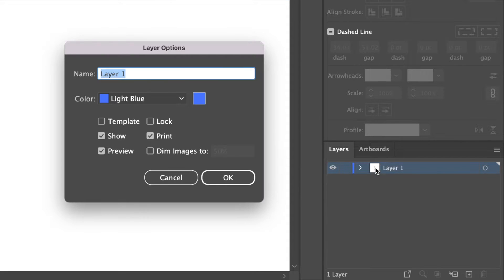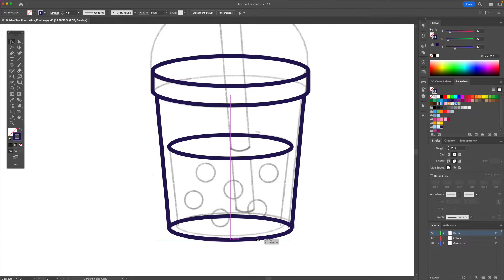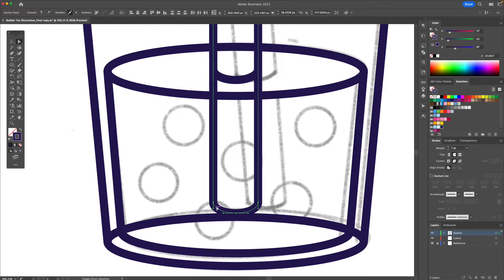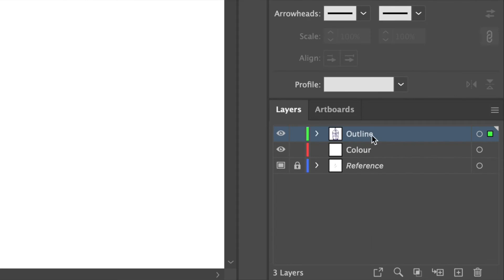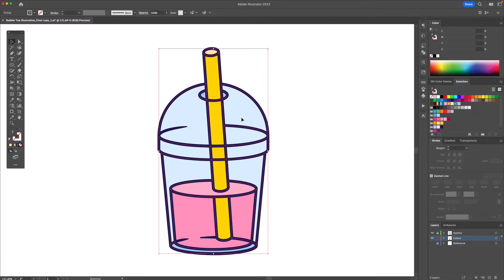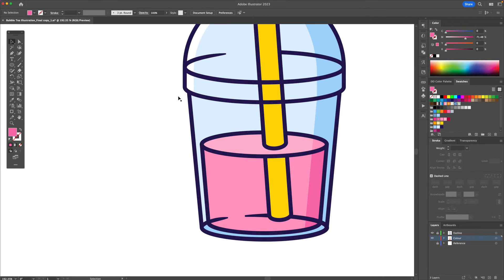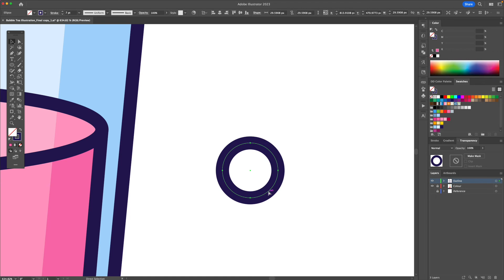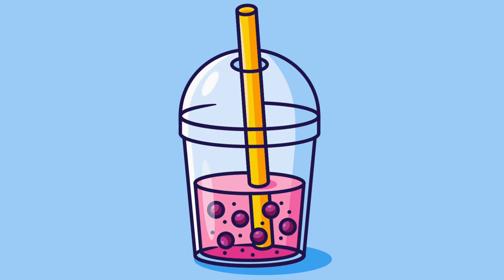Adobe Illustrator Tutorial- Create a Bubble Tea Vector Step by Step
How to turn any image into a clean flat design vector logo graphic in Adobe Illustrator CC. You will learn how to create a beautiful simple flat design bubble tea vector step by step with live voice over.

You will learn step by step how to import an image into Illustrator. Then set it as a template. We will then create the main outlines using the pen tool, shape builder tool, curvature tool, pathfinder when merging as well as how I choose my colours and gradients with my custom colour palette.

Cheers!

YouTube Library

YouTube Library